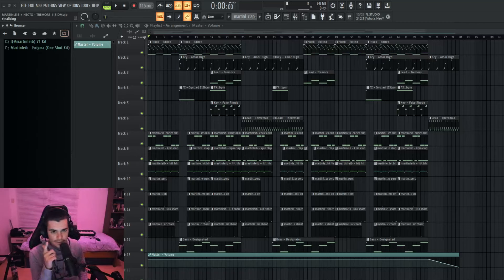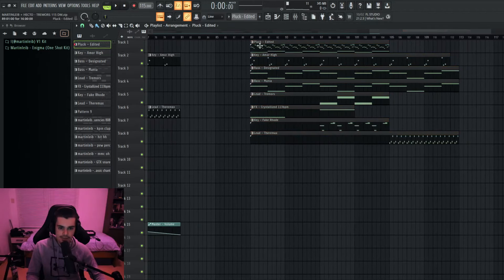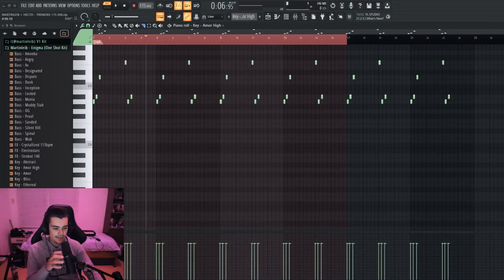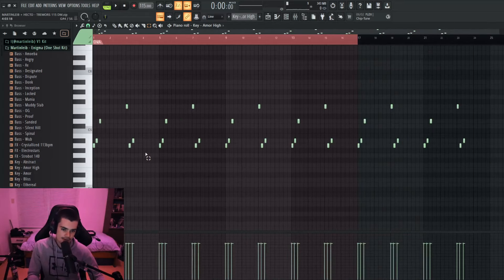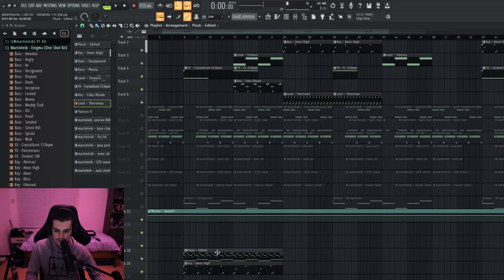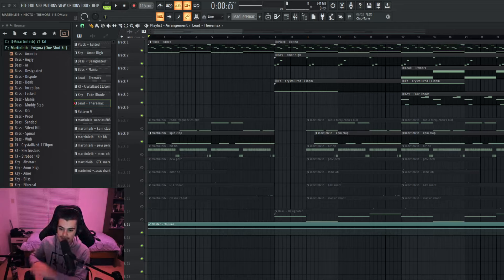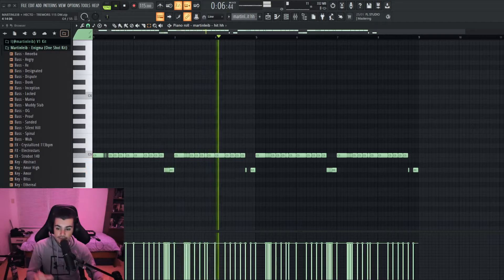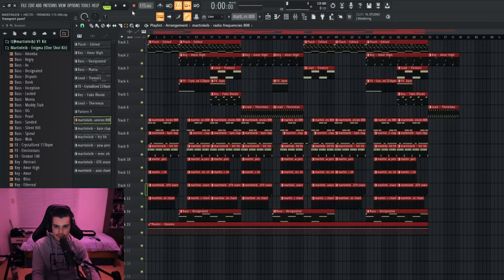how to make virtual/ambient beats from scratch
🪐 my new "enigma" one-shot kit just dropped! all the melodic sounds from this video came from that kit!